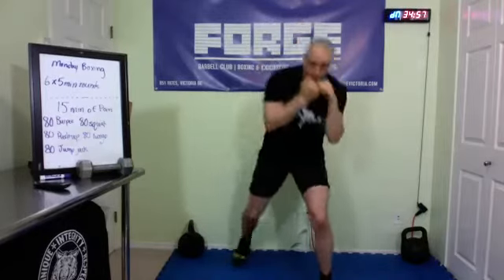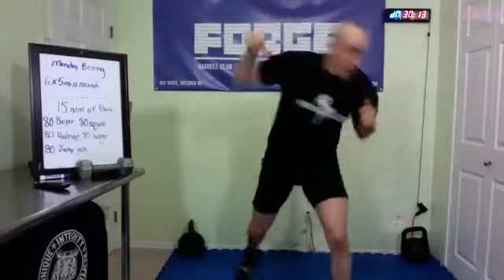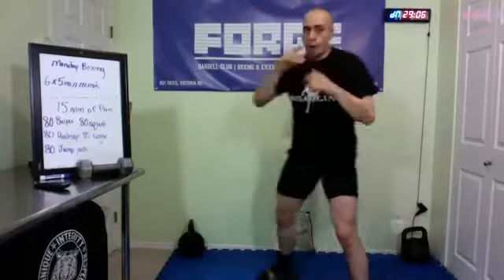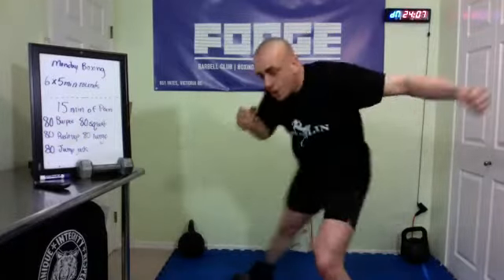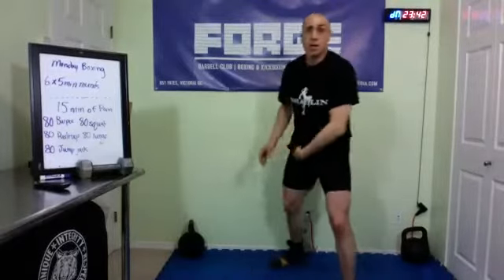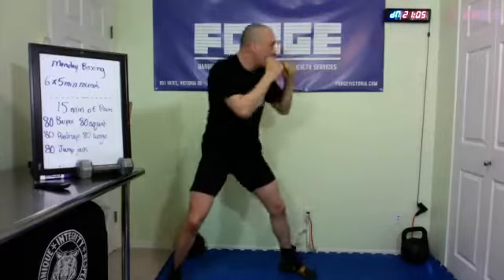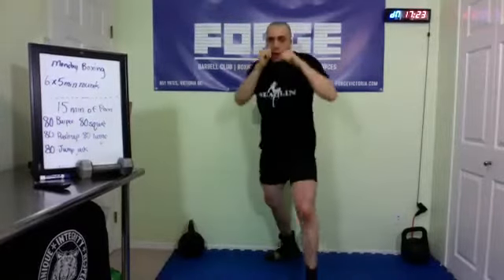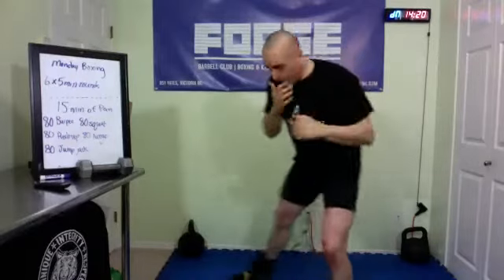All-Levels Boxing Zoom Replay - April 27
35 minutes of boxing followed by a 15 minute no-equipment circuit!